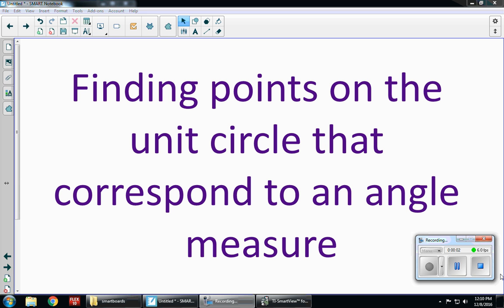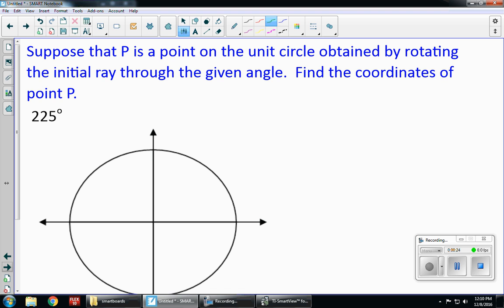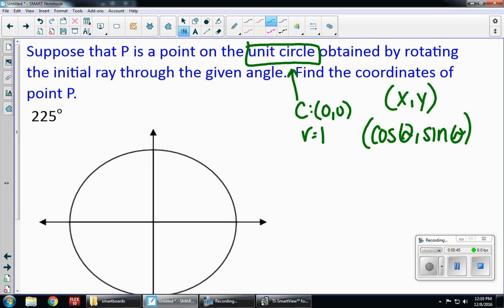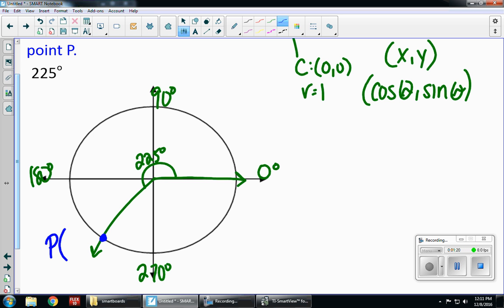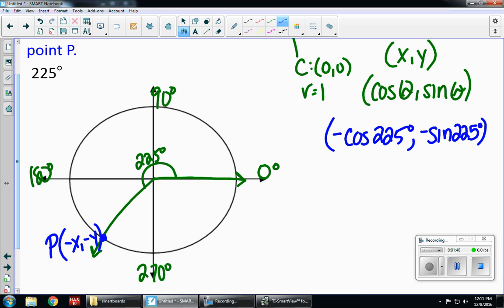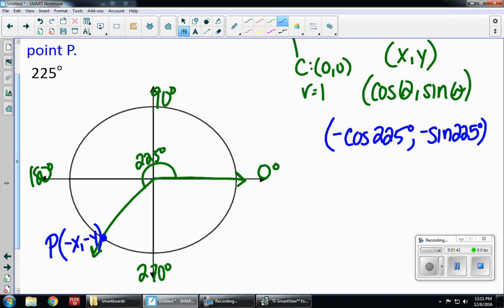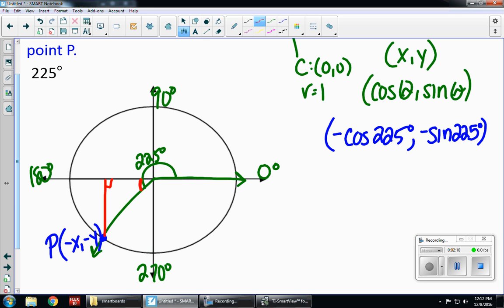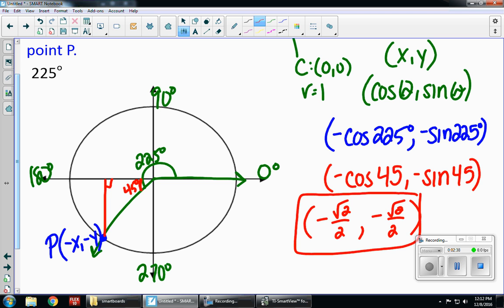points on the unit circle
Learn how to find points on a unit circle that correspond to a specific angle.